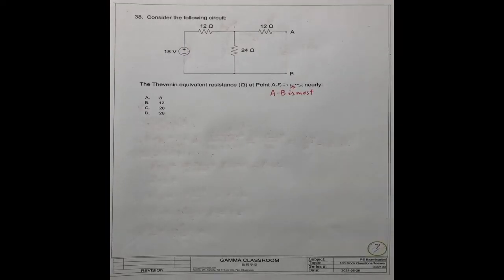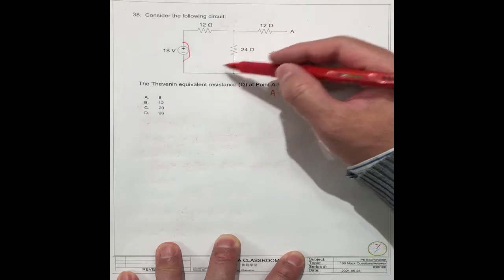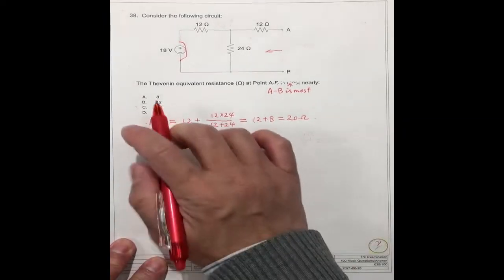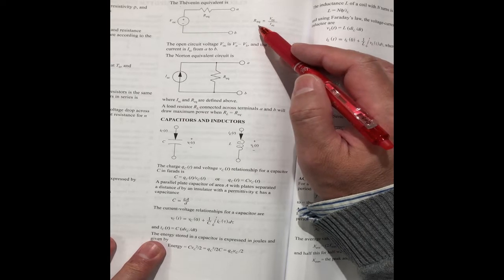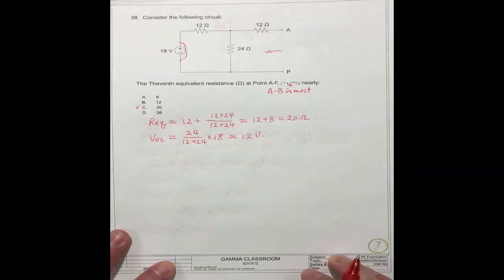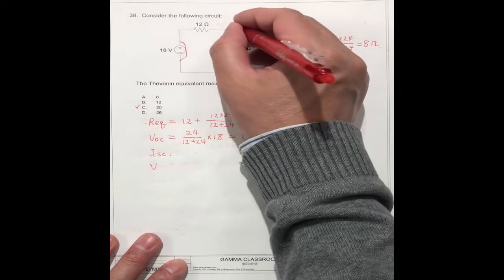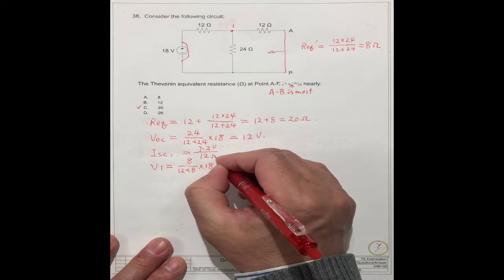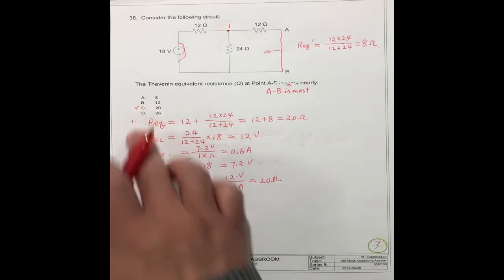Thevenin Equivalent Circuit, Open circuit, Real Time Solution 38 for FE Exam Mock Question Series 1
Gamma Classroom - Thevenin Equivalent Circuit, Open circuit, short circuit, equivalent resistance.